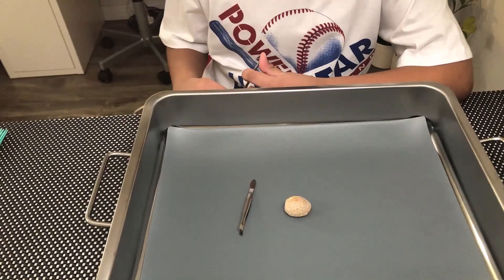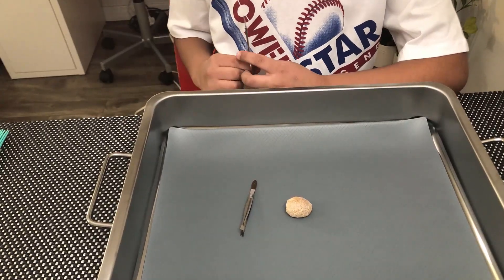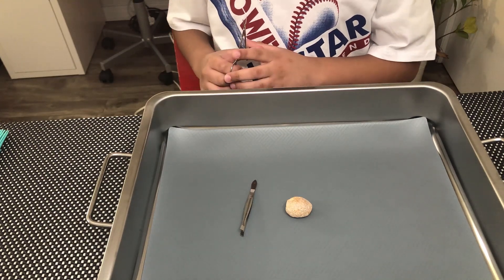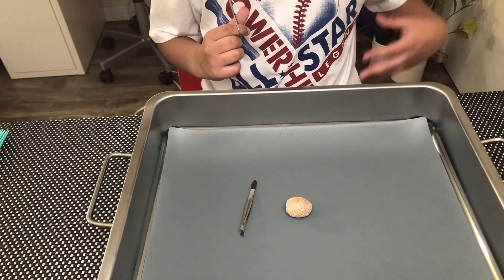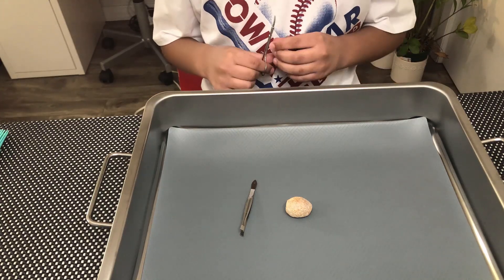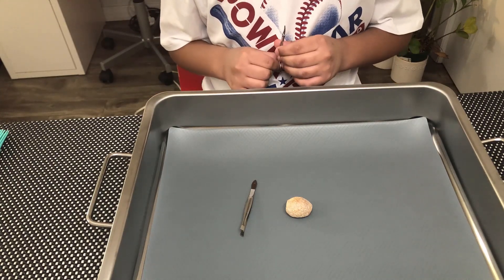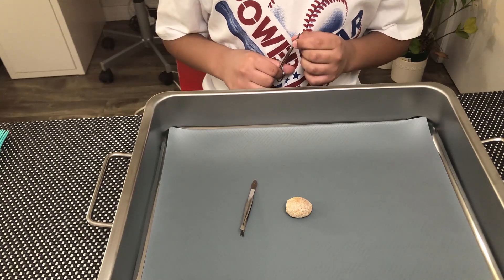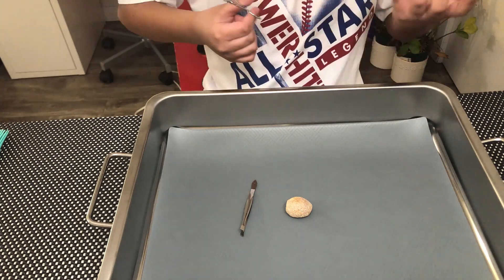Tarantula |Amazing Egg Sac Opening | Eggs with Legs | Sling | Spiders.2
The protective egg sac surrounding the eggs of most spiders is made of silk. Although a few spiders tie their eggs together with several strands of silk, most construct elaborate sacs of numerous layers of thick silk. Eggs, which often have the appearance of a drop of fluid, are deposited on a silk pad and then wrapped and covered so that the finished egg sac is spherical or disk-shaped. The females of many species place the egg sac on a stalk, attach it to a stone, or cover it with smooth silk before abandoning it. Other females guard their egg sacs or carry them either in their jaws or attached to the spinnerets. The European cobweb spider (Achaearanea saxatile) constructs a silken thimble-shaped structure and will move the egg sac into or out of this structure to regulate egg temperature. Female wolf spiders carry their egg sacs attached to the spinnerets and instinctively bite the egg sac to permit the young to emerge after a certain length of time has elapsed. If a female loses an egg sac, she will make searching movements and pick up a pebble or paper and attach it to the spinnerets.

Maturation
The young of most species are independent when they emerge from the egg sac. After hatching, wolf spiderlings, usually numbering 20 to 100, climb onto their mother's back and remain there about 10 days before dispersing. If they fall off, they climb back up again, seeking contact with bristlelike structures (setae). Some female spiders feed their young. When food has been sufficiently liquefied by the female (in spiders, digestion occurs outside the mouth), the young also feed on their mother’s prey. The female of some spiders, including one European species (Coelotes Terrestris), dies when the young are ready to feed, and they eat her carcass. The mother of one web spider (Achaearanea Riparia) plucks threads of the web to call her young, both to guide them to food sources and to warn them of danger.